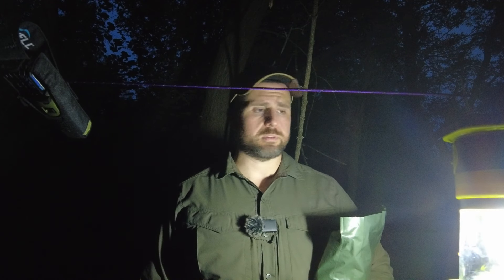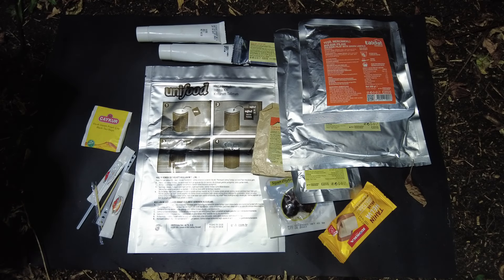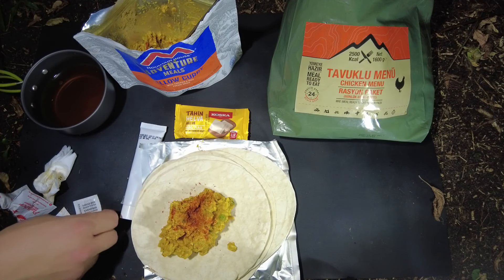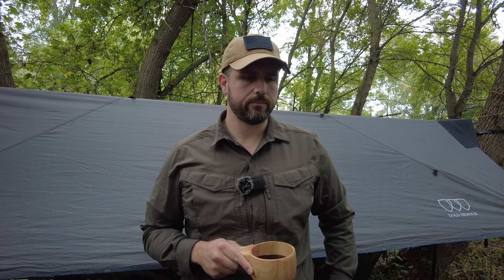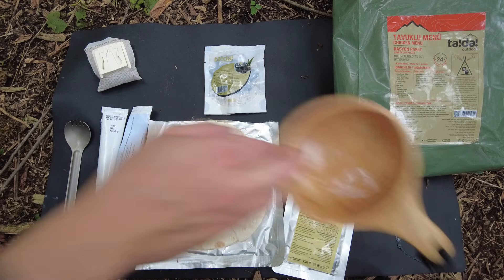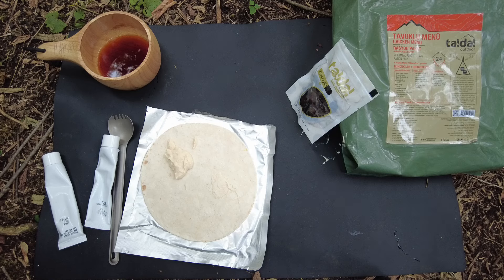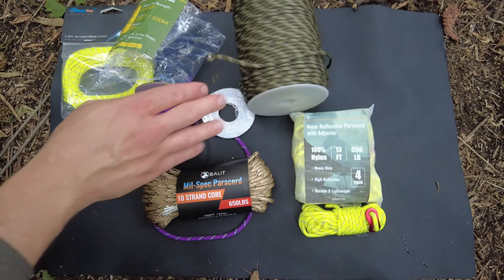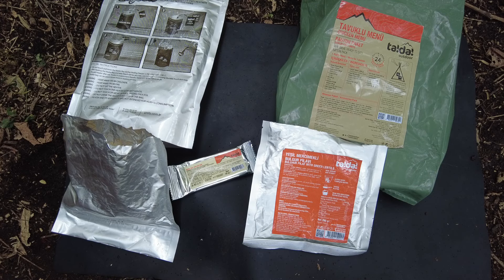Overnight with Turkish Ration and Gear Review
In this video I get to go on a Overnight but get out very late. Luckily I had the Hokolite camping lantern to help set up camp in the dark. I also get to try out a Turkish 24hr ration for the first time.  For camp set up I get to try some BALIT Paracord that has reflective strands built in.

BALIT 12 Strand Survivor Cord.
BALIT STORE

BALIT Water Filter Pump

This is the gear I use while on outside reviews.